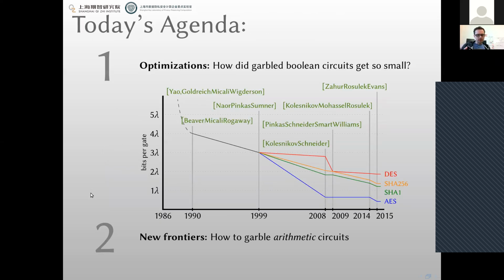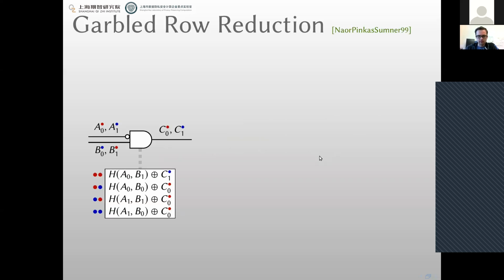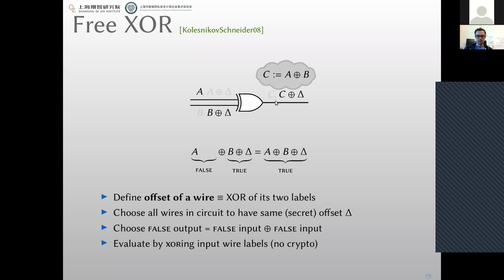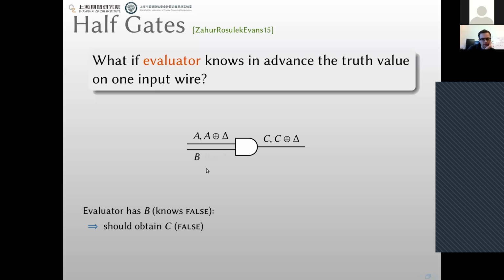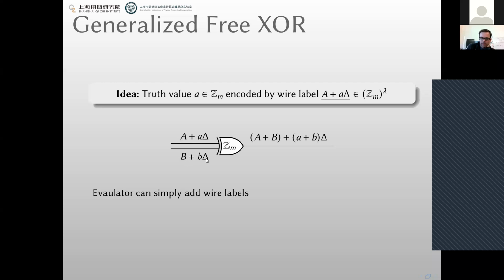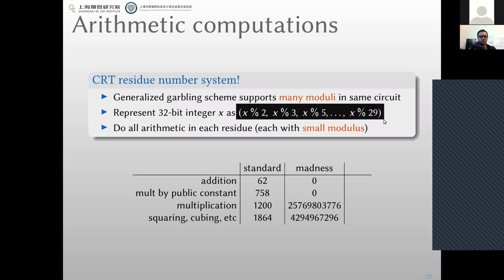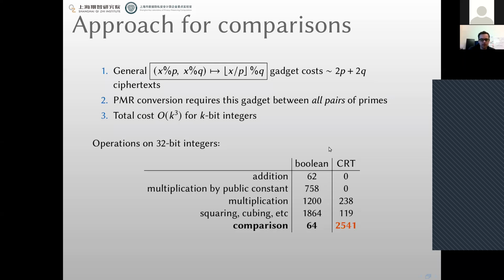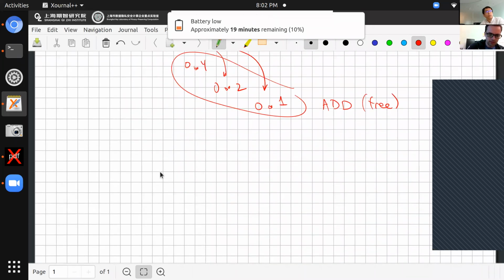Mike Rosulek教授开讲Garbled Circuit优化